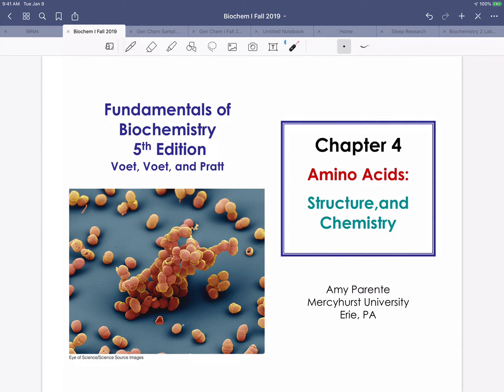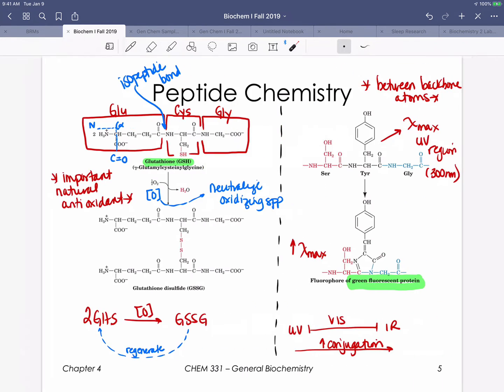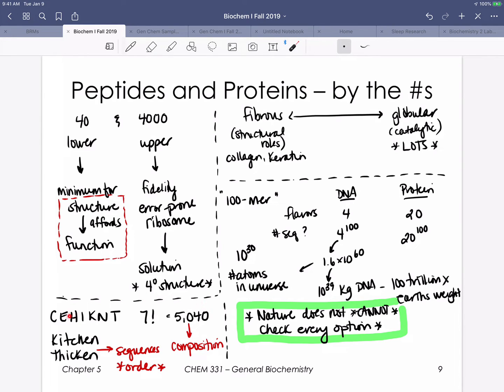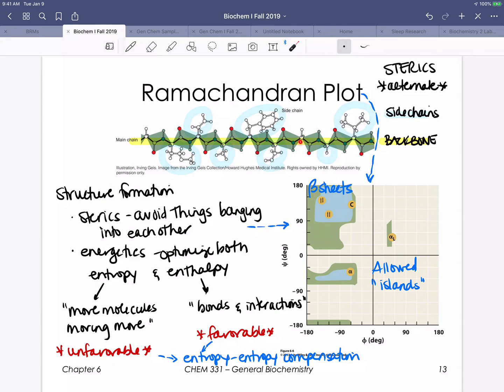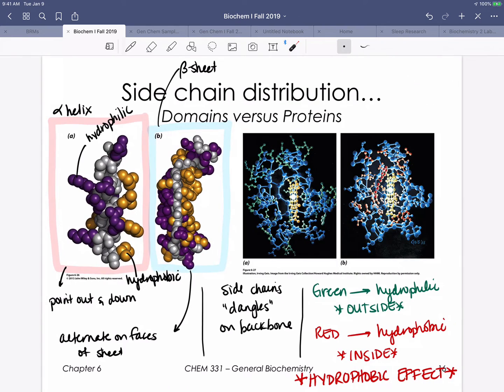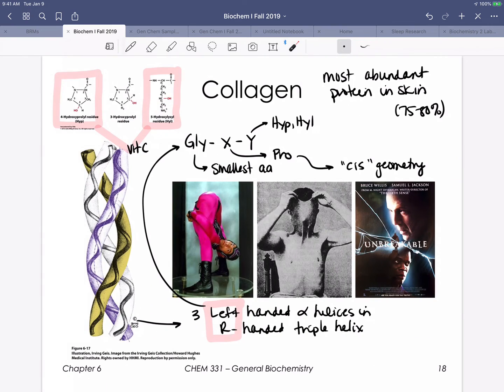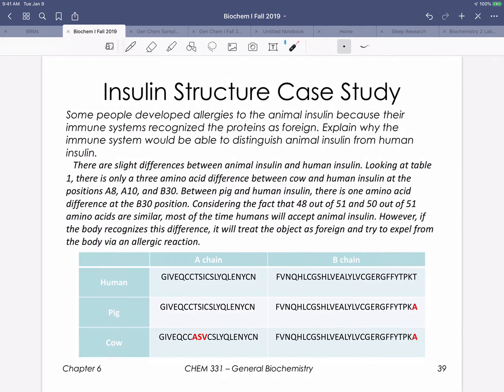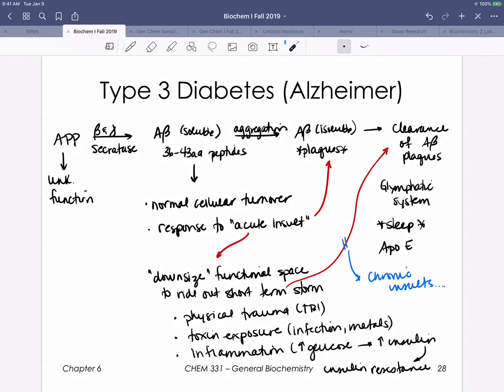LU 3 Summary